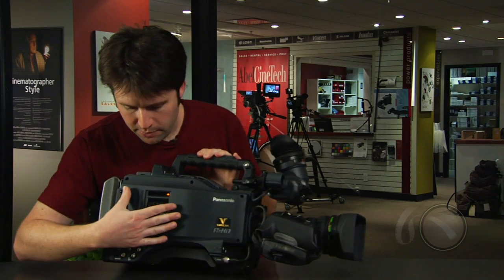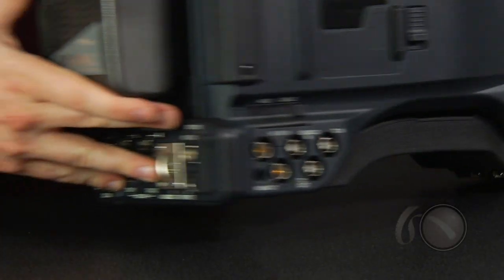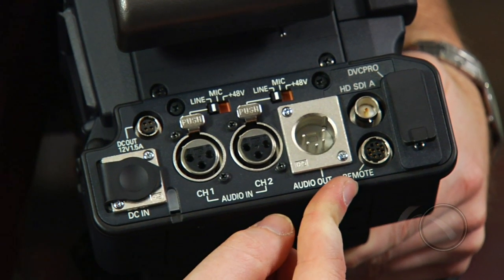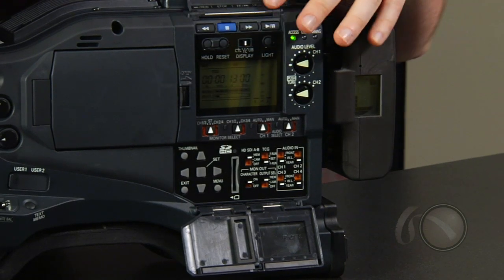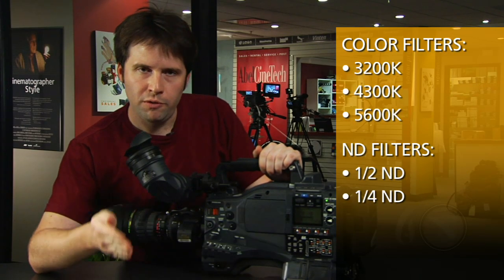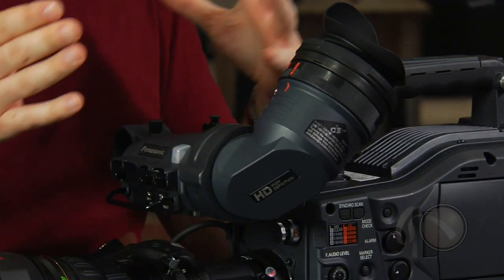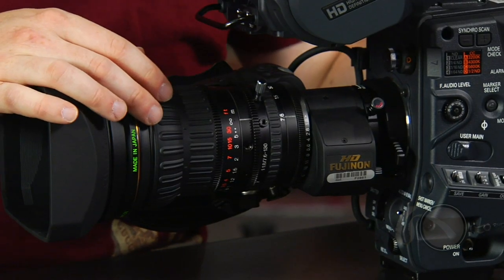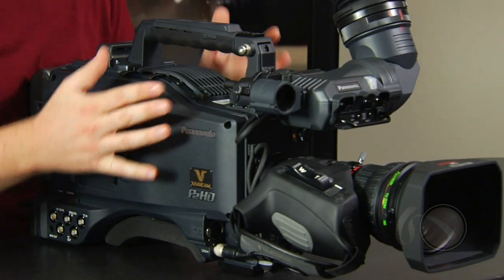Intro to Varicam Part II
Here, Andy takes you through the numerous improvements to the VariCam 2700's design. These range from physical characteristics, such as changes to the body design and output options, to image enhancing features, such as additional gamma modes, Dynamic Range Stretcher and Chromatic Aberration Compensation.